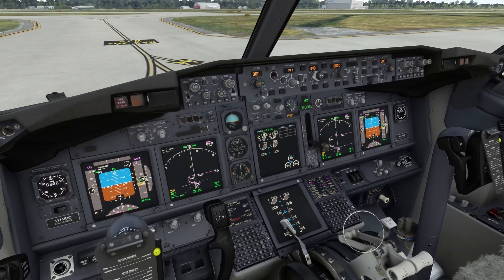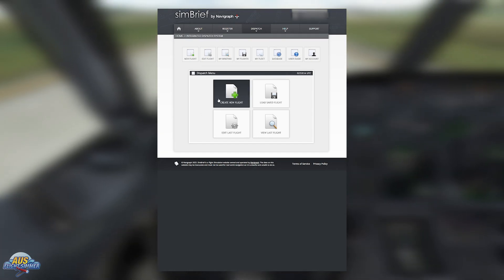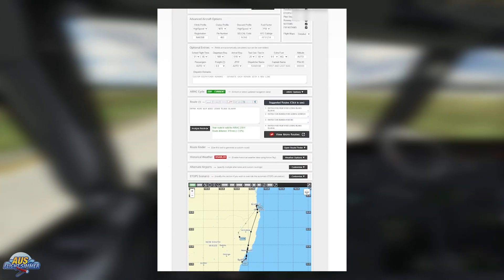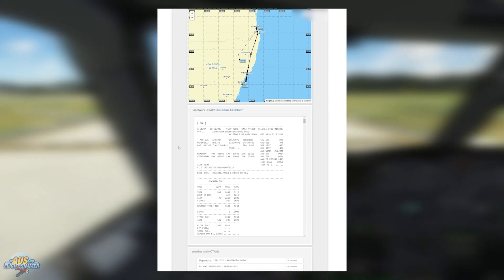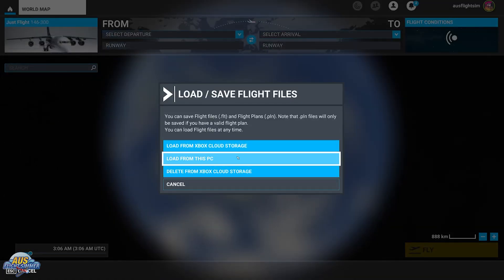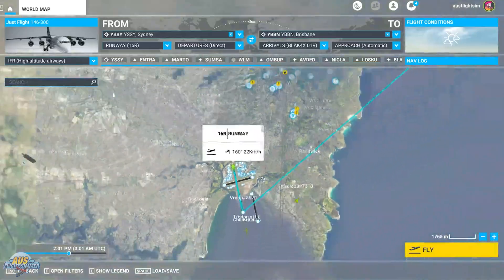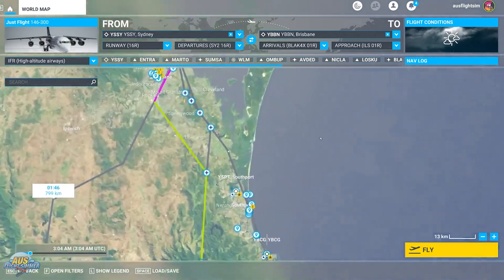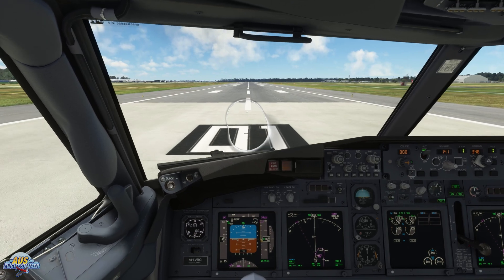Microsoft Flight Simulator - How to import BASIC SIMBRIEF FLIGHT PLANS IN 2023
Big Thanks to our friends over at JUST FLIGHT for supporting the channel.

Enhance Your Simulations Experience with Softly